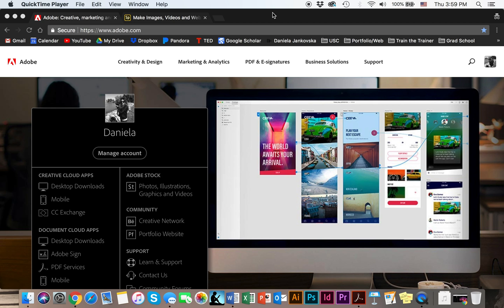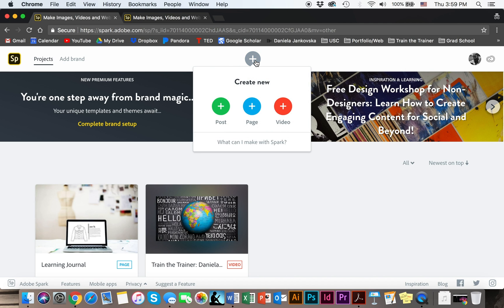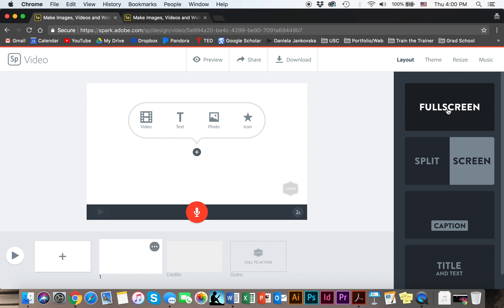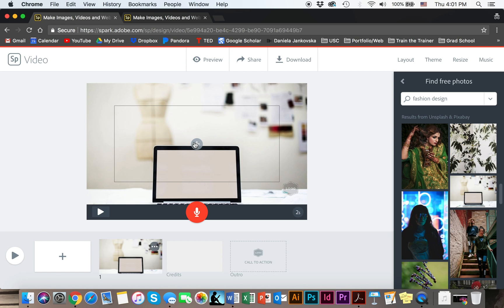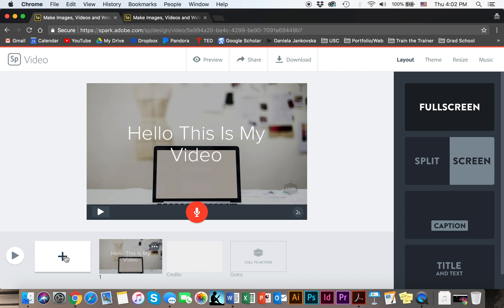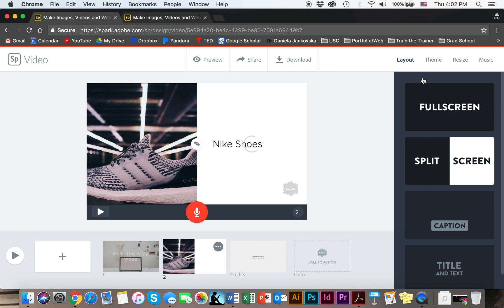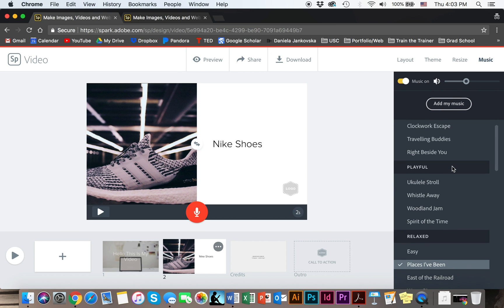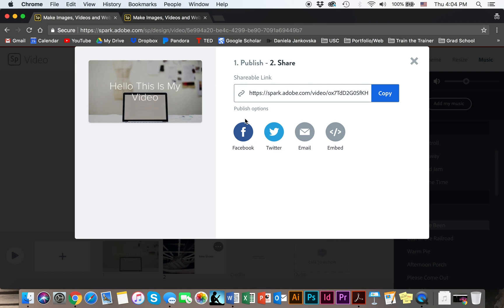How to Create Video in Adobe Express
This tutorial shows how to create a video montage in Adobe Spark. The tutorial itself was edited using Adobe Premiere Pro & designed for the Adobe Education Exchange.

To view the detailed version of how to create a badge/logo in Illustrator, follow this

To view a shorter version of how to apply patterns to your objects/images in Photoshop, follow this